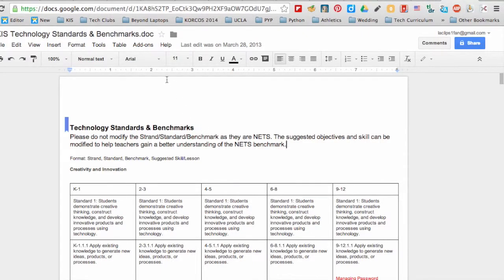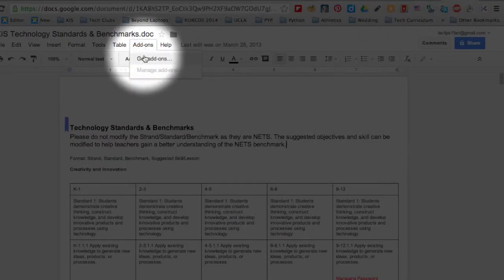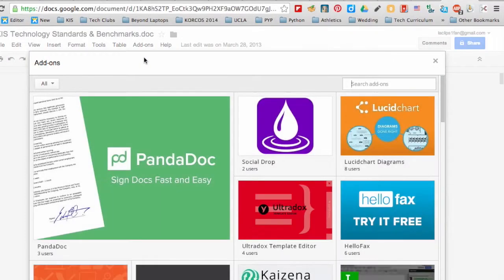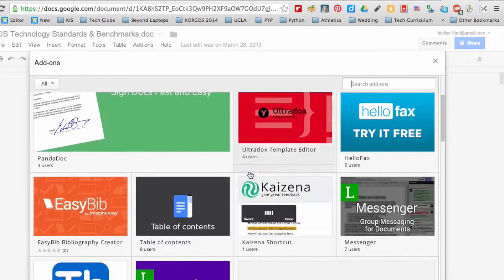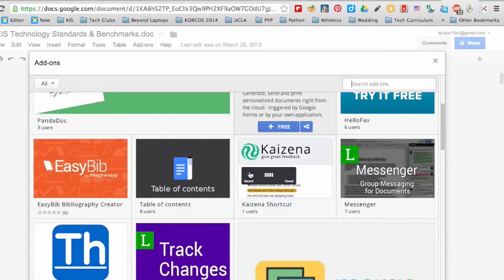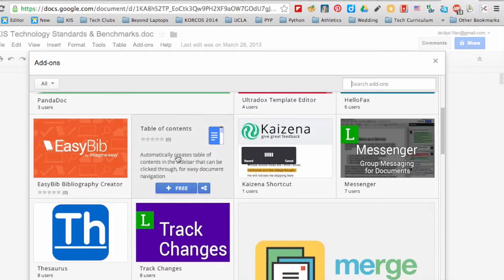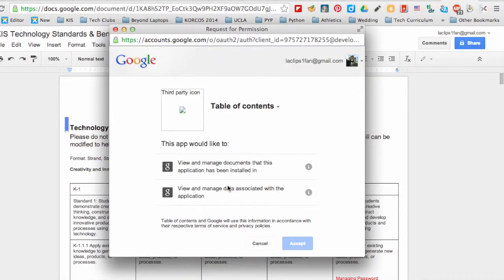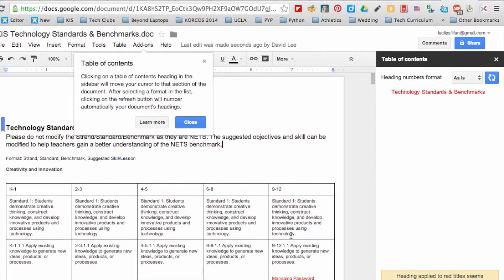Add-ons in Google Documents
Learn how to add different functions and features into your Google Documents.